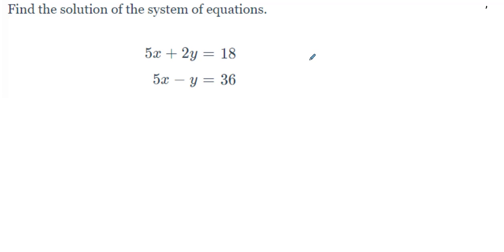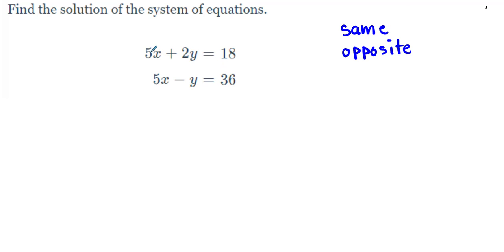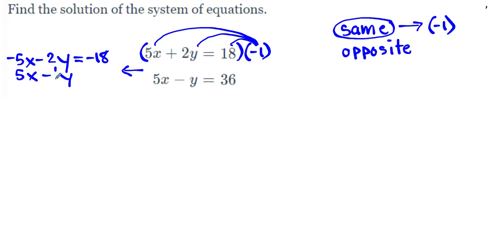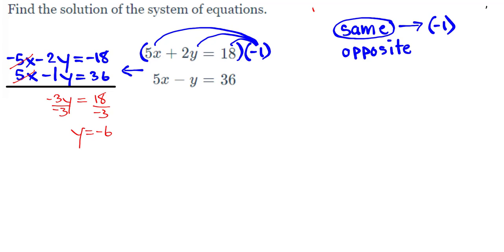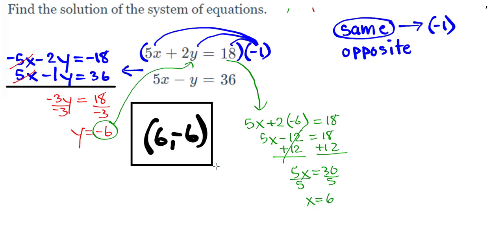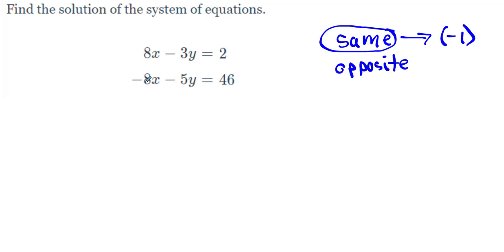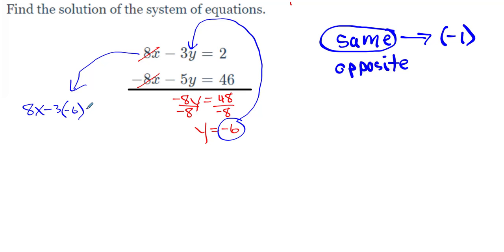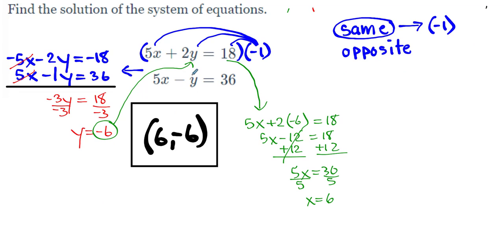Elimination (Level 1)